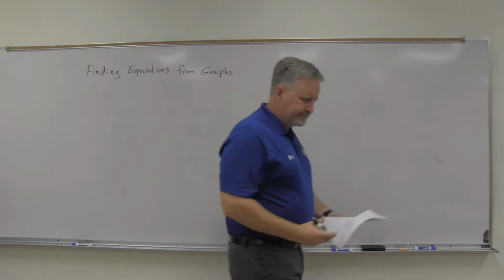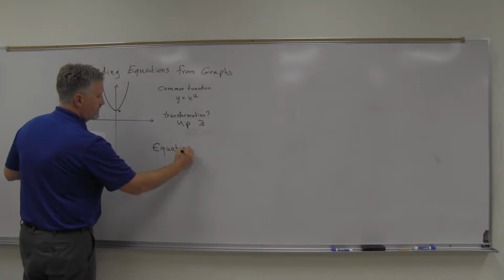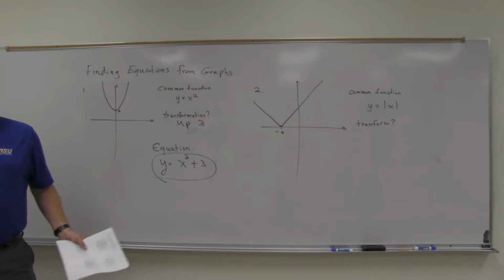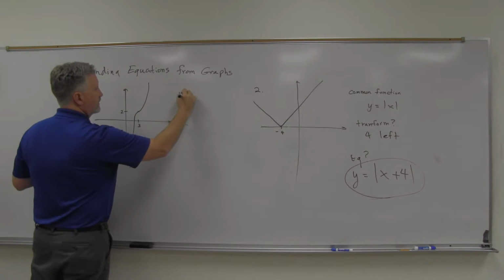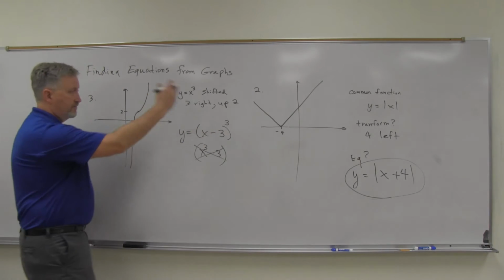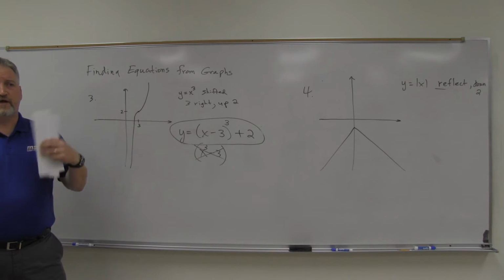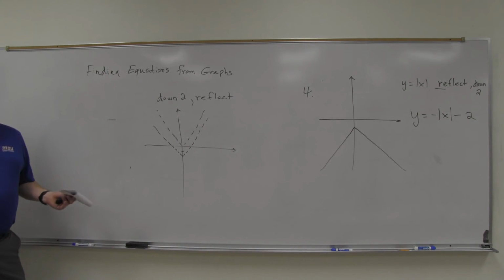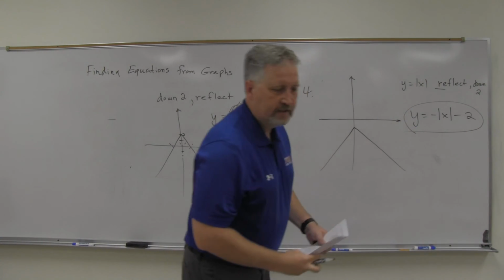MTH 135 Sec 2.5c Finding Equations from Graphs